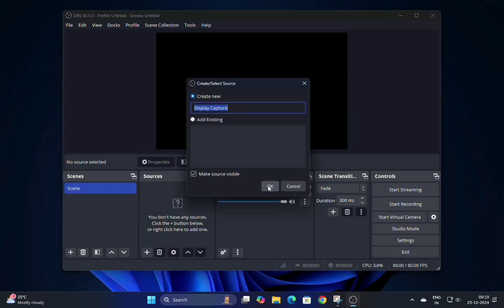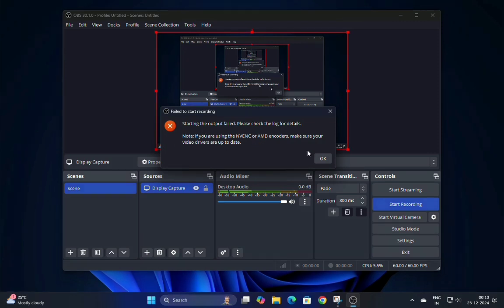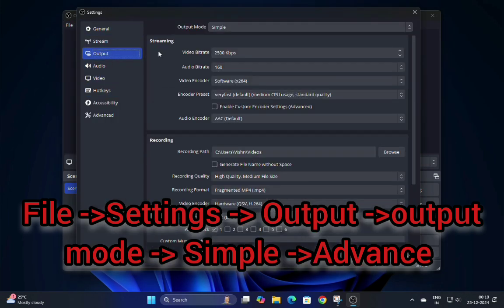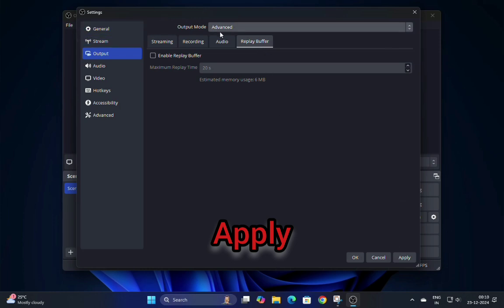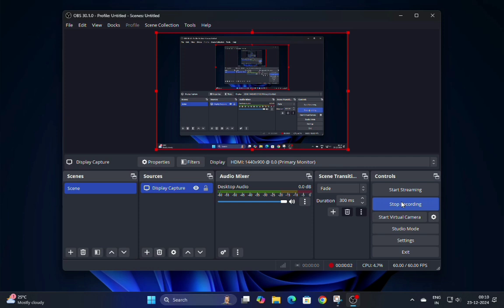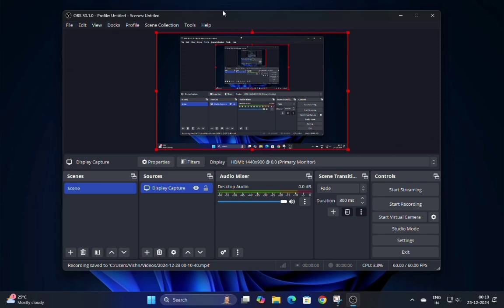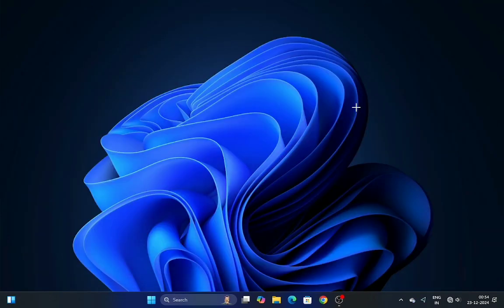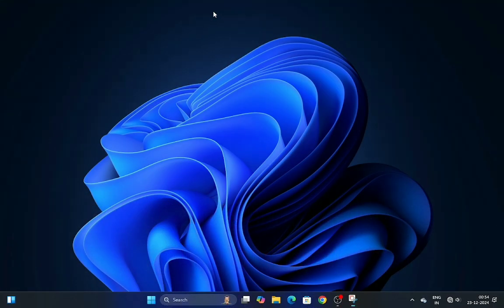OBS studio Failed to Start recording Quick Fix. Starting the Output Failed.